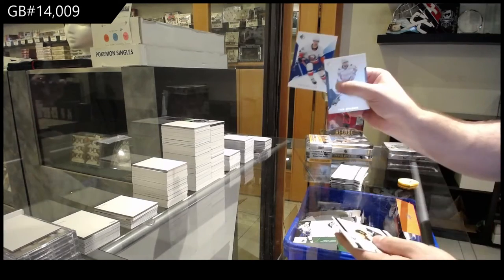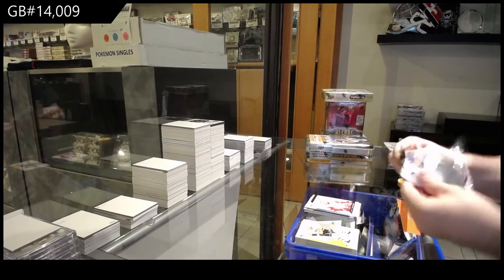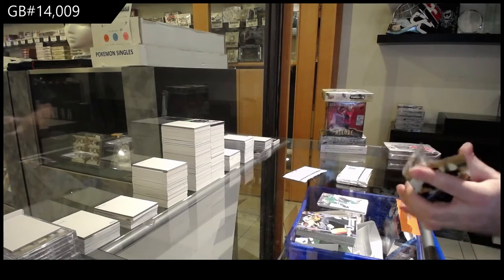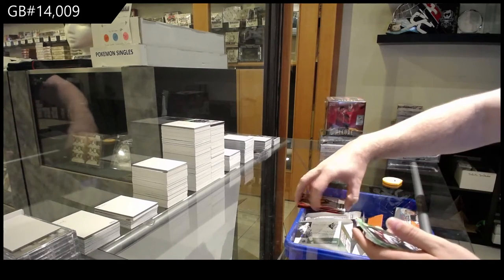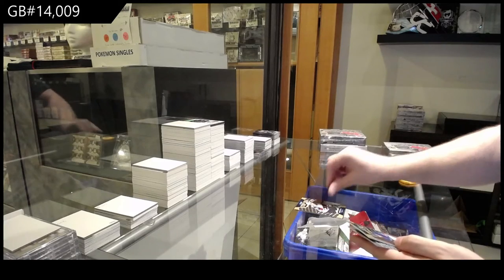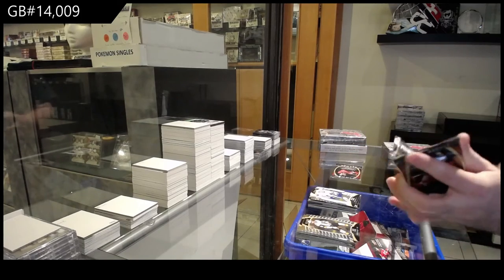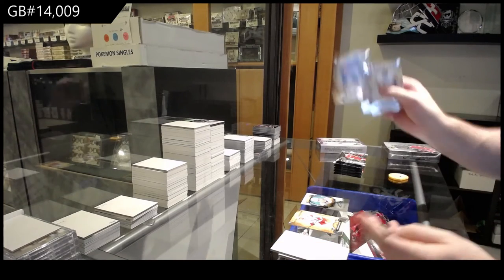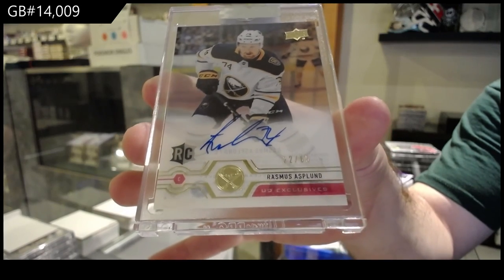6 Box Hockey Mix Break With Clear Cut - C&C GB #14,009